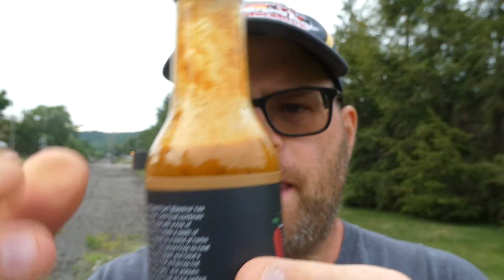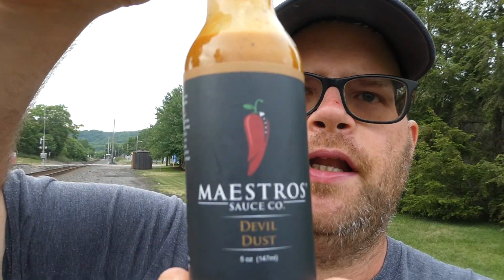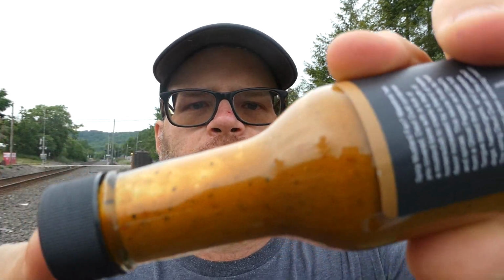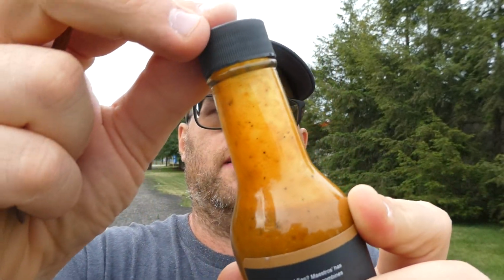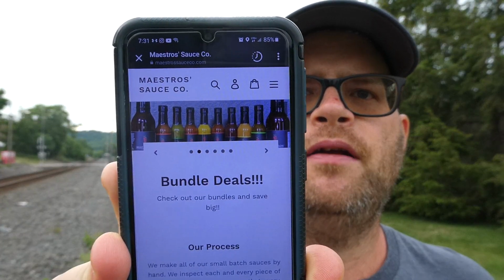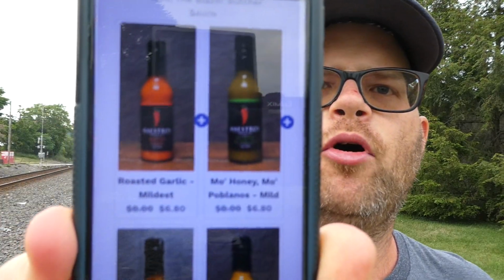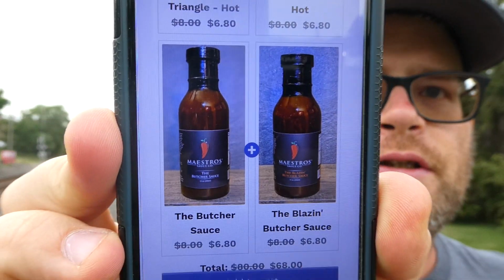Maestros' Sauce Co Devil Dust Hot Sauce!